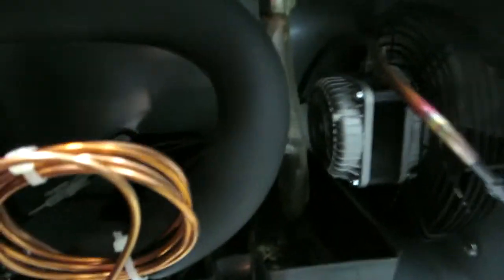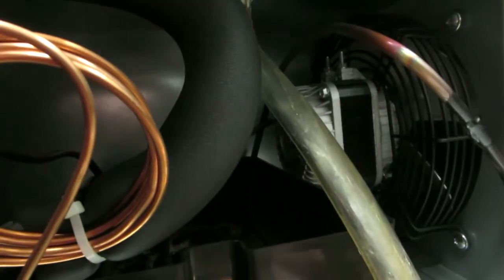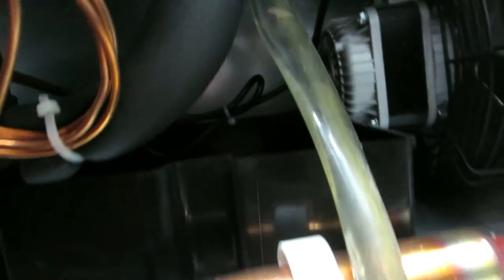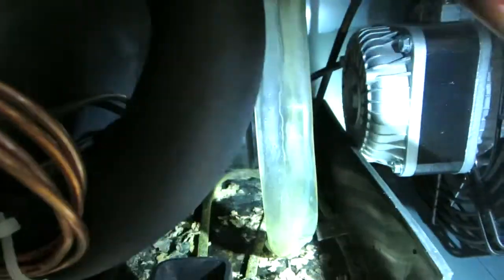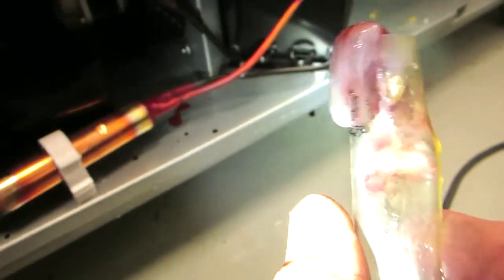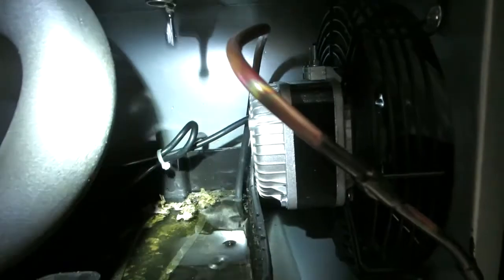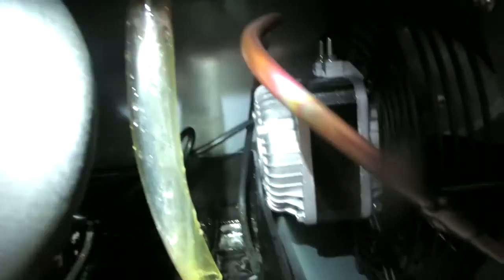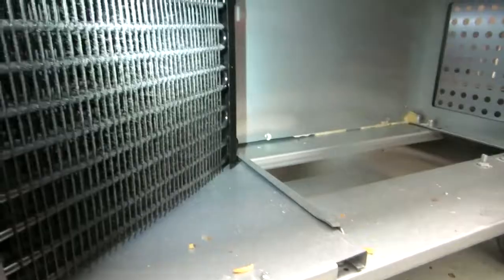Resort maintenance. Water in the bottom of a beer/salad cooler.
How to solve the issue of the bottom of a beer or salad cooler filling with water.